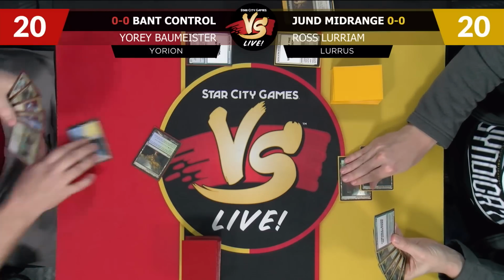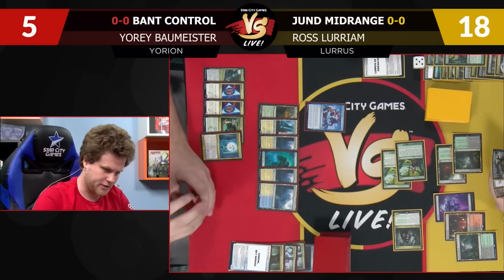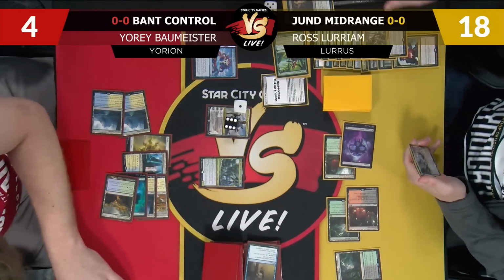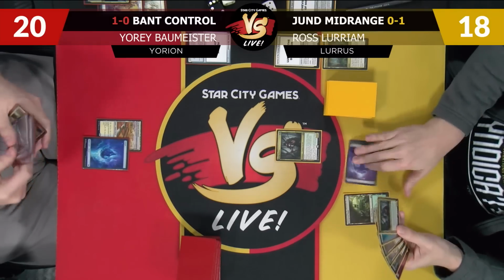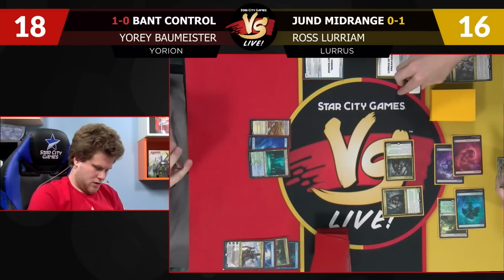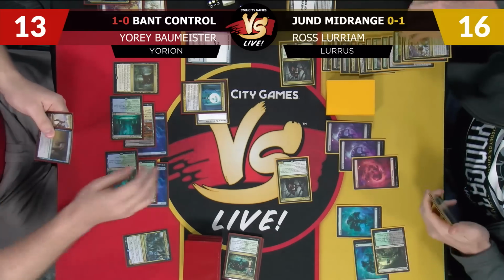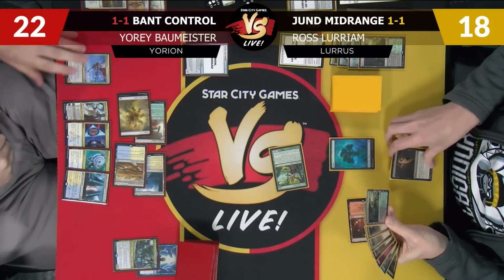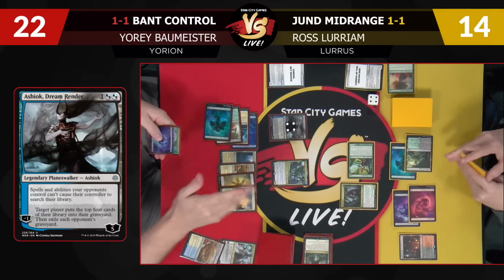VS Live! | Yorion Bant Control VS Lurrus Jund Midrange | Pioneer Match 2